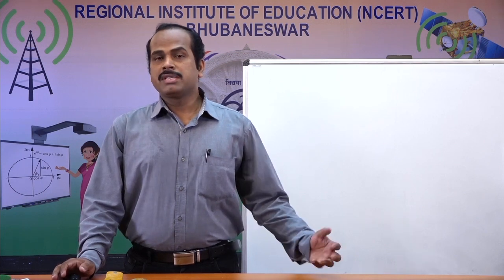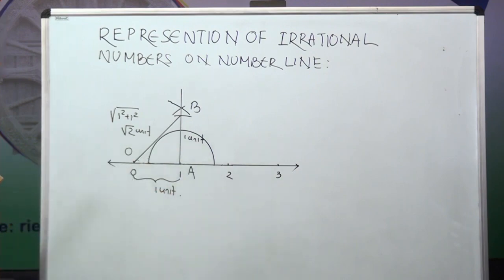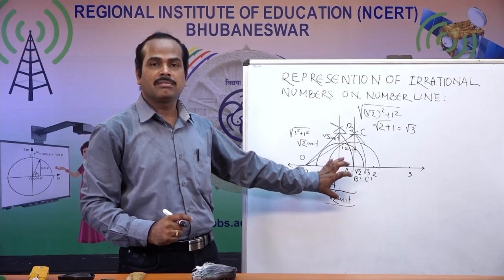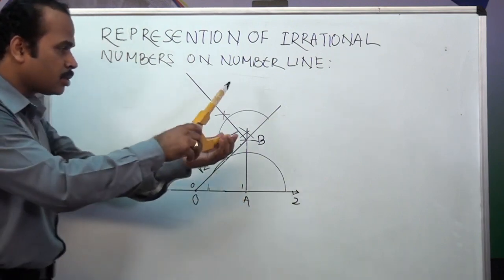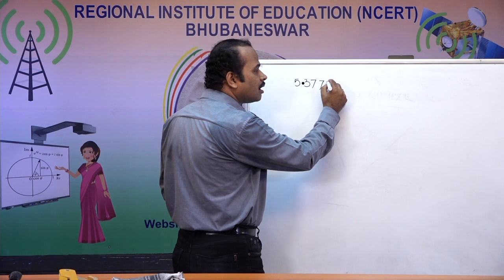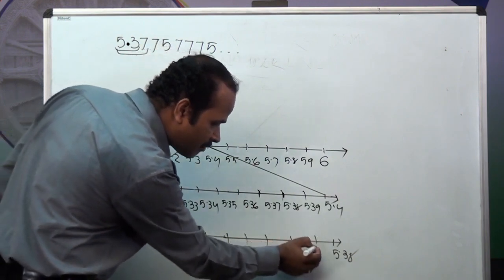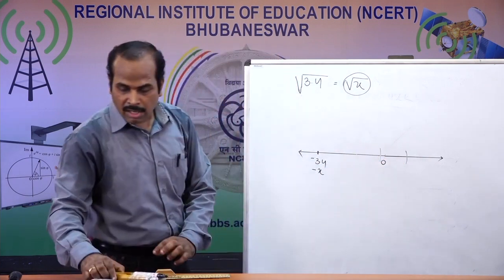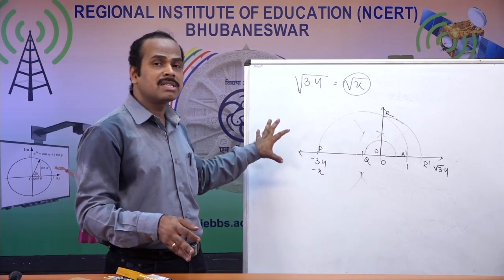CBSE Class 9 Mathematics - Number system - Part 3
Mathematics ( गणित )
Number systems - Part 3 ( संख्या पद्धति - भाग 3 )